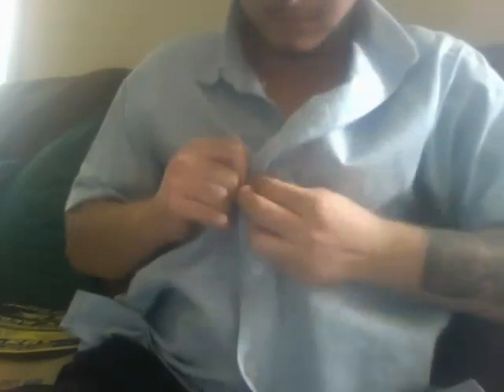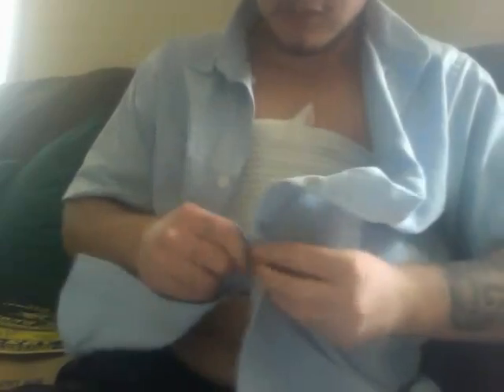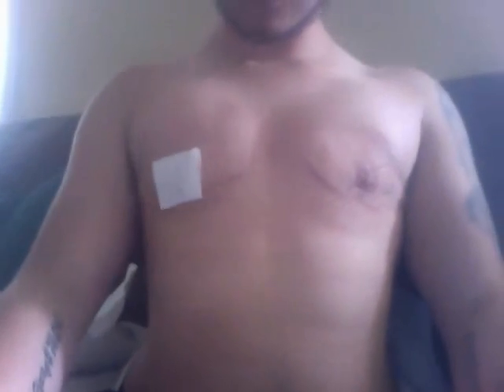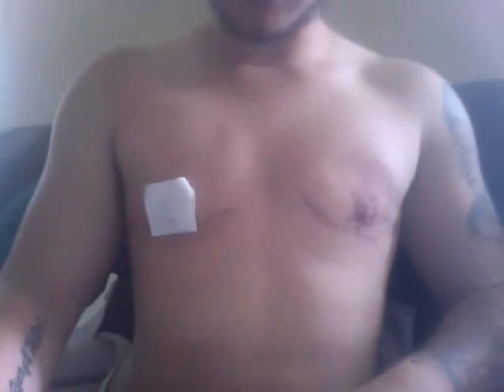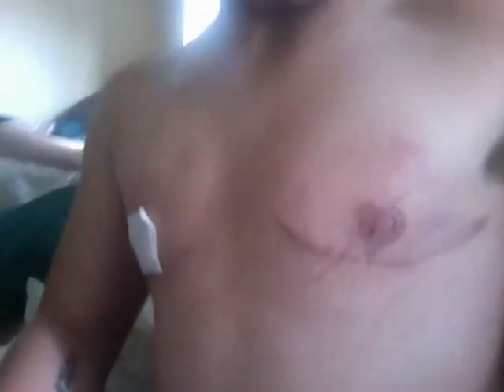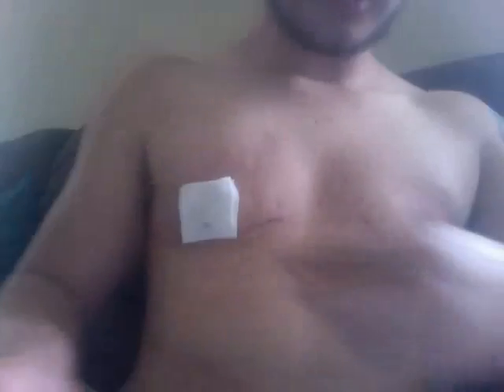Two weeks post op Double incision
This is me two weeks post op double incision with Dr. Leis from the Philadelphia Transgender Surgery Center, I'm talking mostly about the after care and issues I've had since I've had surgery including nipple low blood supply and fluid under the skin. I'll also show you my chest and explain what each thing is.